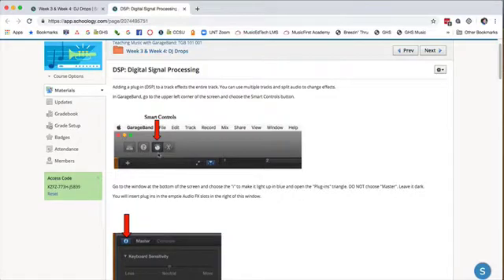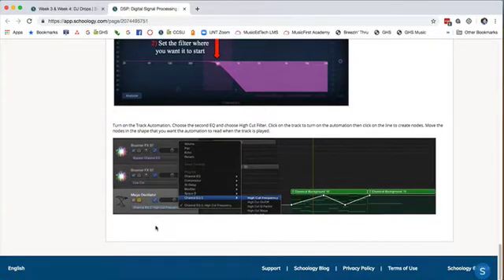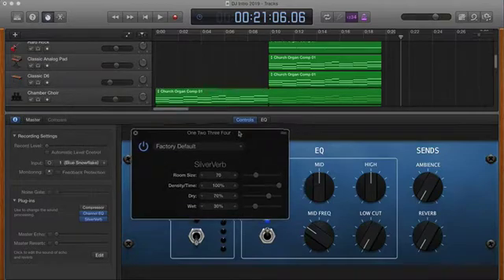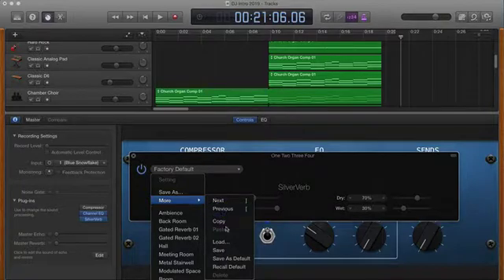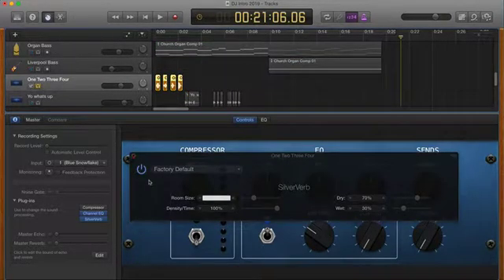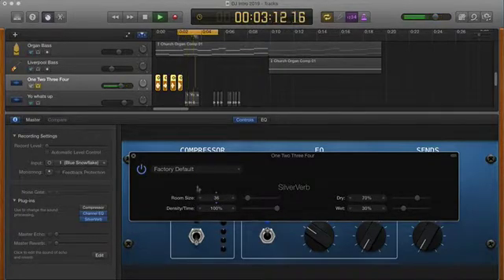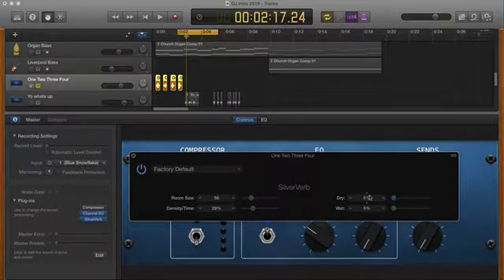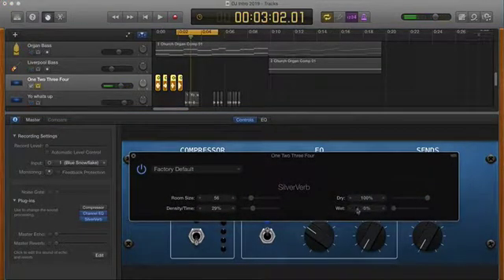Speed Dating with DSP & Reverb: Part 1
A demo of how I introduce students to some of the most common DSP in GarageBand. This video includes Reverb using the SilverVerb unit in GarageBand